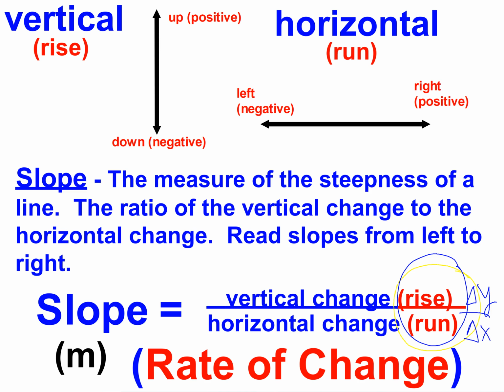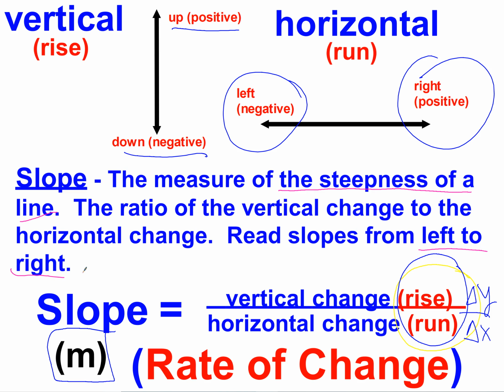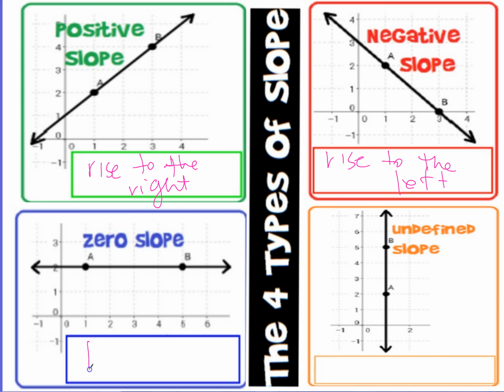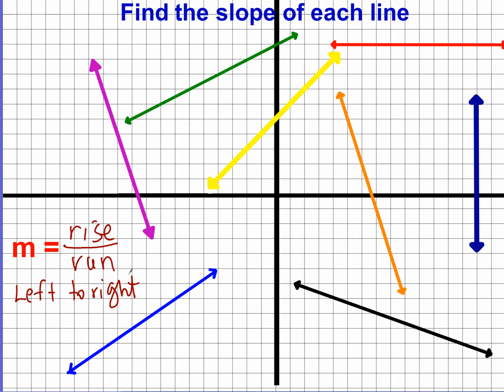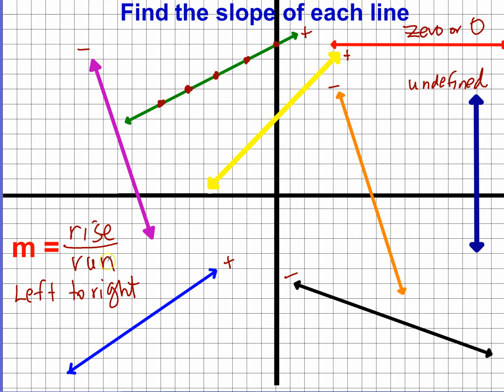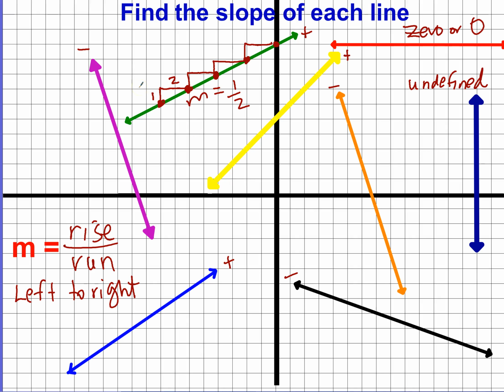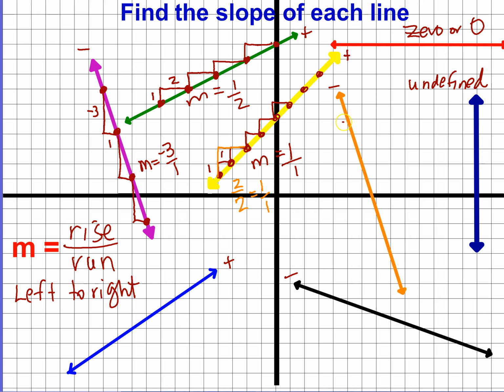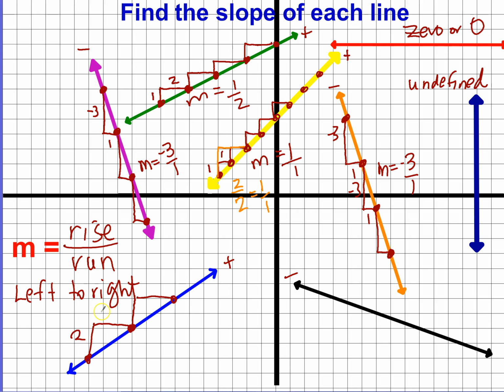Introduction to Slope